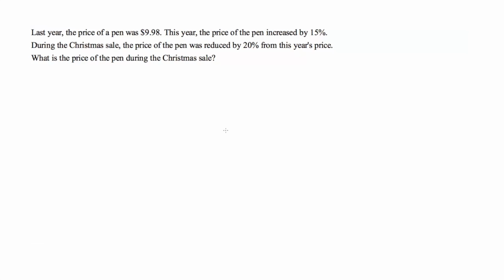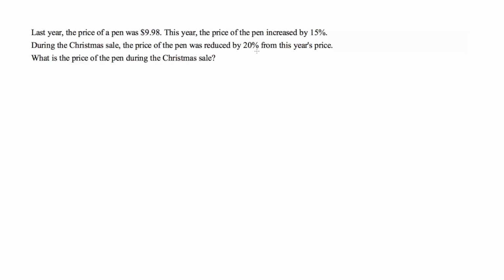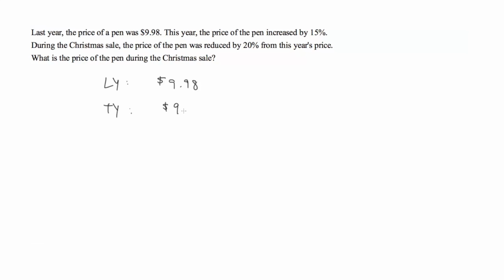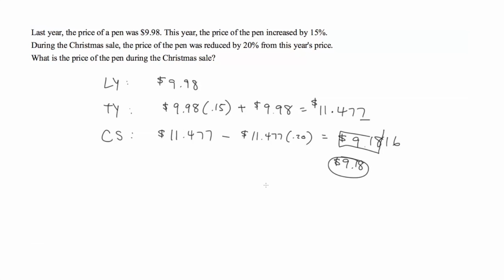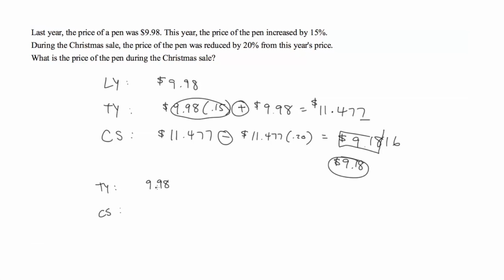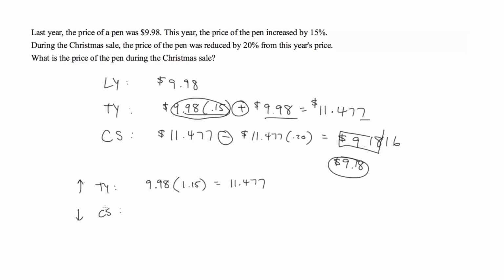Algebraic word problems - SAT Prep